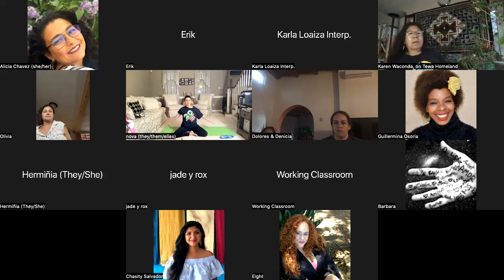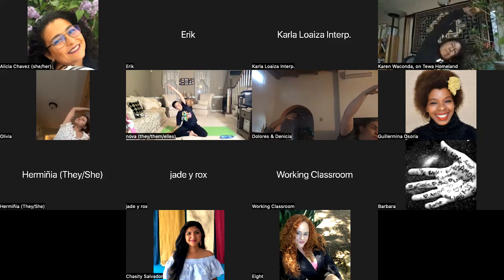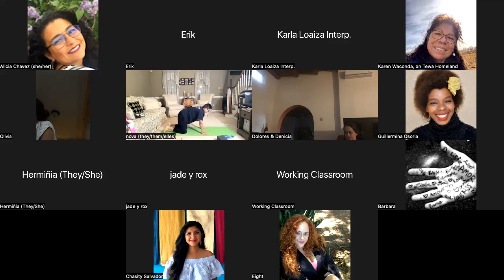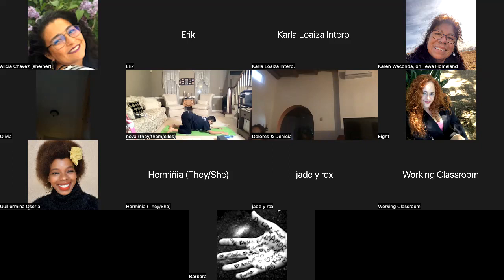A Rooted Heart-Mind-Body int he Midst of Transformation w nova lira pérez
This is a gathering dedicated to cultivating our soil for deep, healthy roots as we shed our fall leaves. nova will incorporate a mudra and affirmation, a semi-guided meditation and a nourishing evening yoga practice.

nova is a queer nonbinary transgender community organizer, published writer, birthing parent, Yoga practice curator & Dhamma practitioner. they are originally from Wyoming, where their Mexican immigrant family landed during the 1980s & 90s for work opportunities. nova is currently working on a 500 hour YTT with Susanna Barkataki. they worked on their 200 hour YTT with Marisol Brito. nova has taught as a guest teacher for Yoga for People of Color, where they learned from their mentors Farah Nousheen, Demetrius McClendon (Joy), and Pam Hong. Their meditation and Dhamma practice is shaped by the generous teachings of Kishán S.